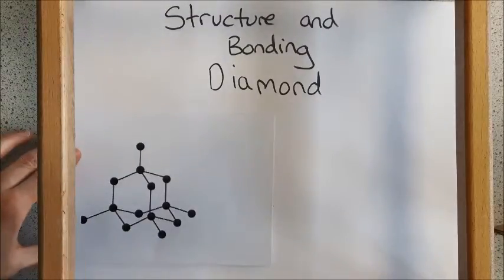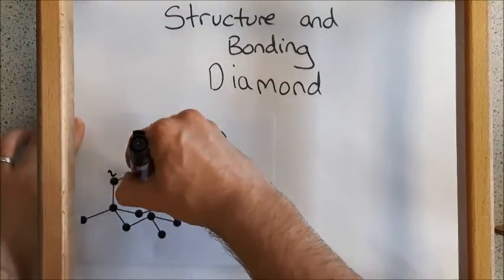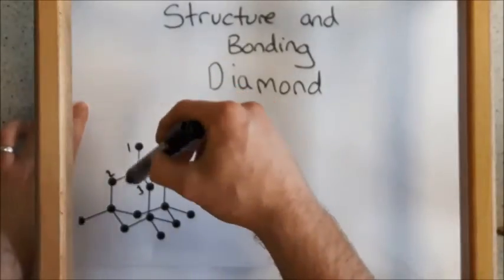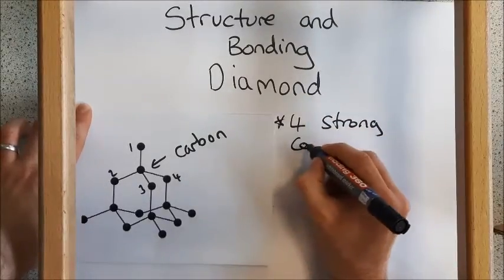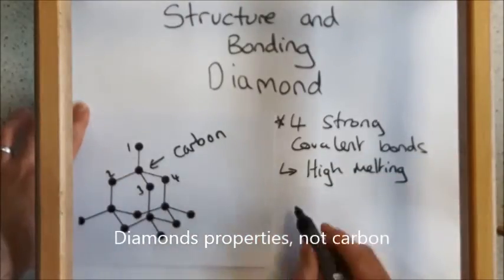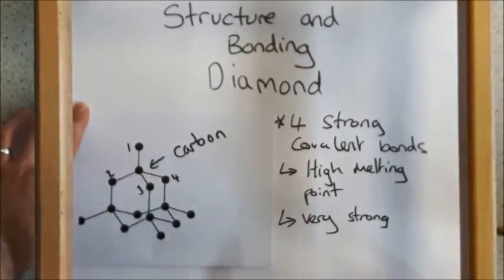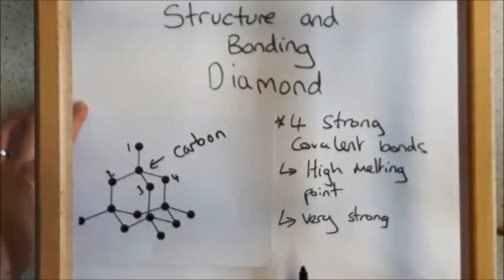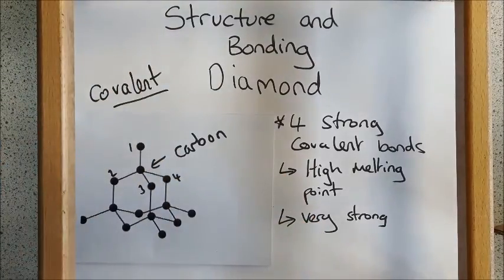Structure and bonding in diamond AQA chemistry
This exam paper has a 4 mark question on structure and bonding in diamond.